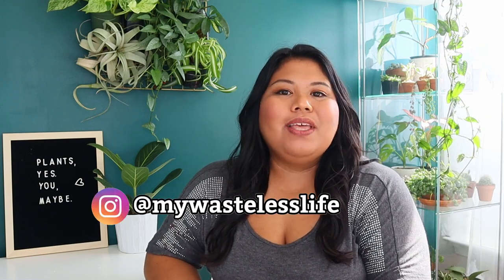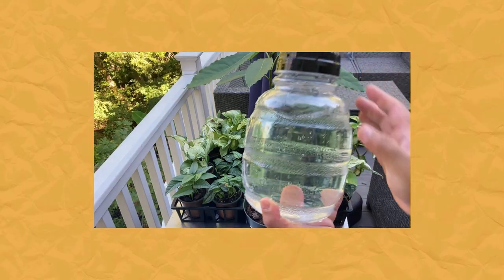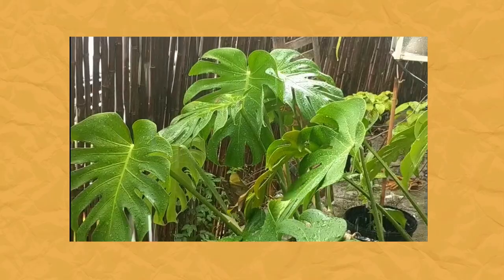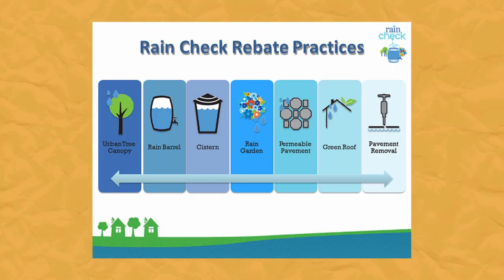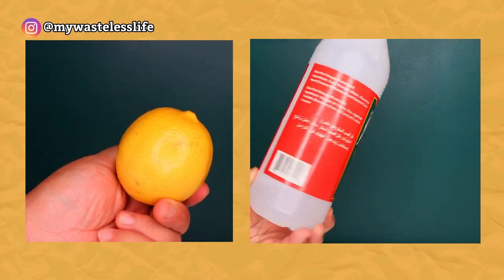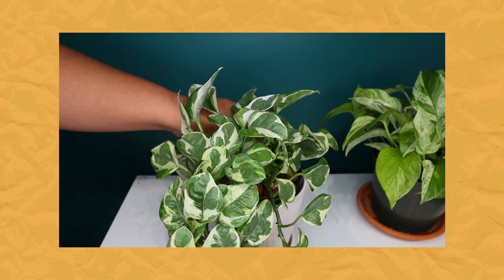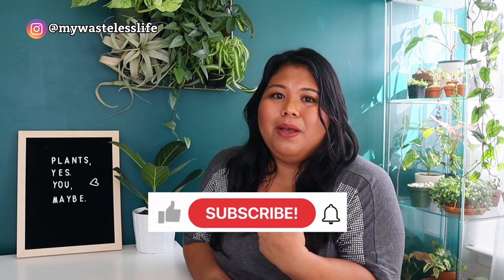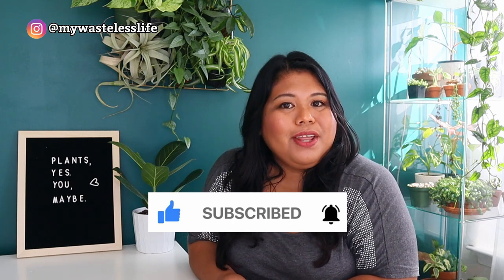💦DISTILLED V. TAP WATER for House PLANTS + WATER NUTRIENTS, AMENDMENTS, & MORE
Hi everyone, it’s Marianne, and welcome to My Wasteless Life, where I take you along on my plant journey and share with you my beginner tips for houseplants and sustainable lifestyle.

This is part 2 of Water for House Plants and the last installment of House Plant Back to Basics series for this year. In this video, i will compare and contrast different type of water and water nutrients for houseplants: distilled v. filtered. v. tap v. rain water, and talk about a few water nutrients and amendments like pH testing your tap water, using nutrients such as SuperThrive and Bonide's Root & Grow, and epsom salt.

products mentioned:
bonide root & grow
epsom salt
pH test kit
brita filter
PUR water filter

RECOMMENDED PLANT SUPPLIES & ACCESSORIES:
coco coir
earthworm casting
liquid fertilizer
orchid mist fertilizer
fish emulsion
pruning shears
moisture meter
bonide root & grow
epsom salt
pH test kit
soil test kit
ELECHOMES SH8820 COOL & WARM MIST HUMIDIFIER
TOSOT COOL MIST HUMIDIFIER 4L